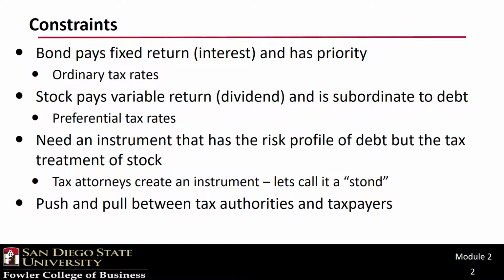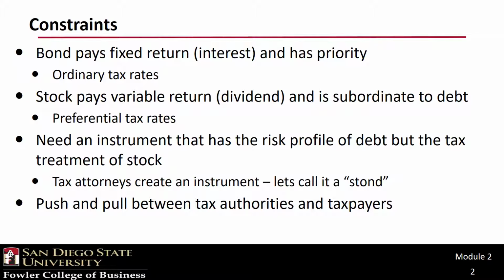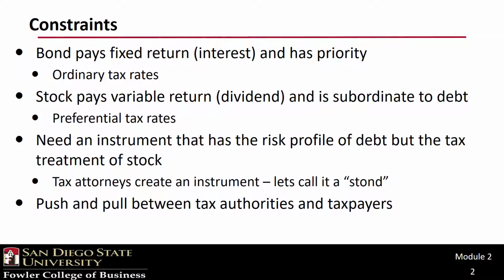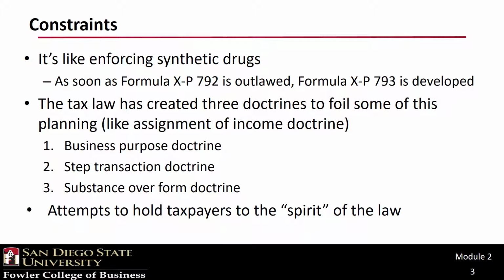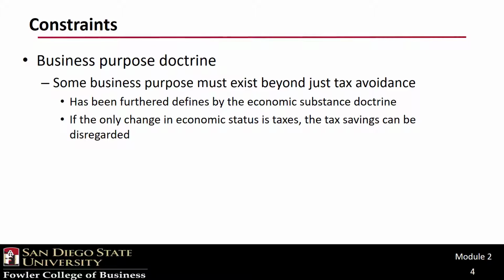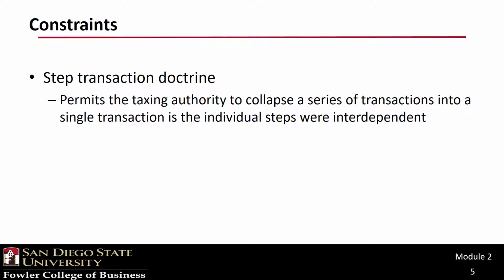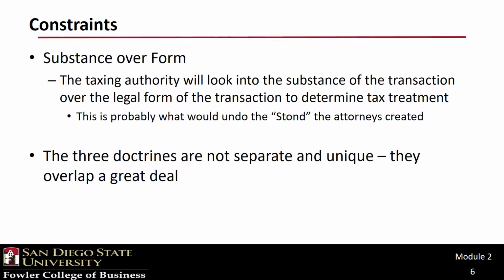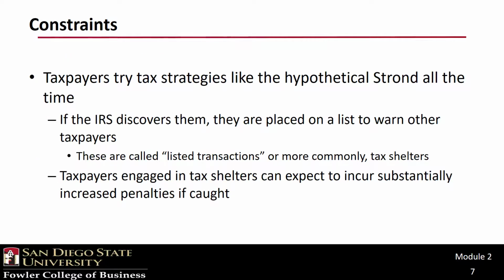ACCTG 325 Video T4G PlanningRestrictions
ACCTG 325 Video T4G